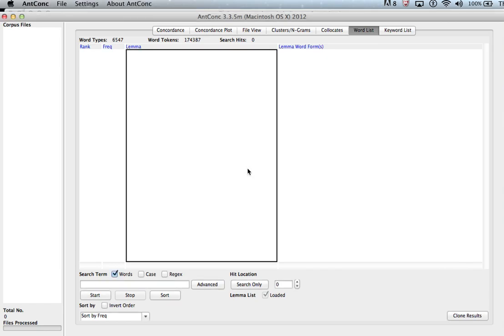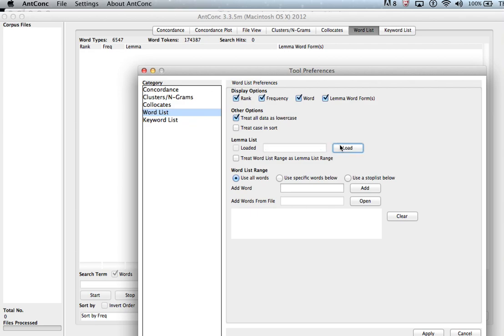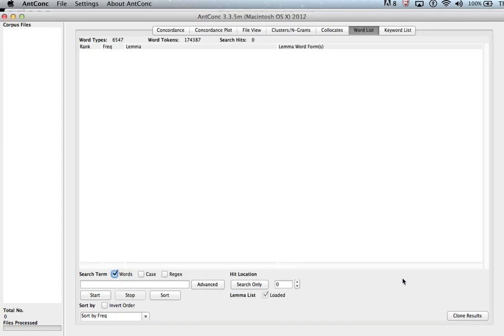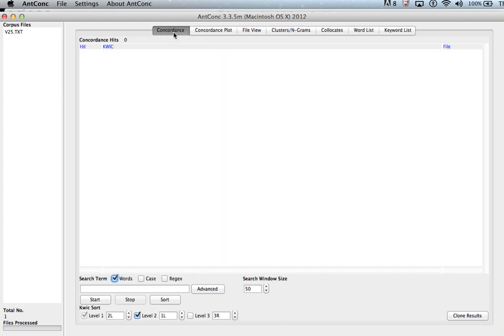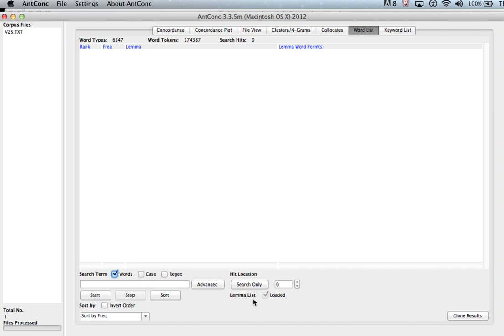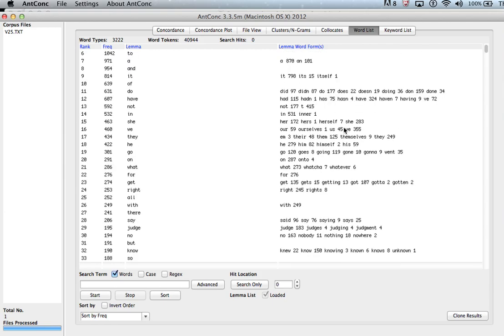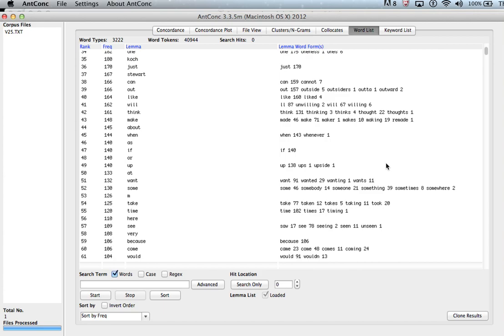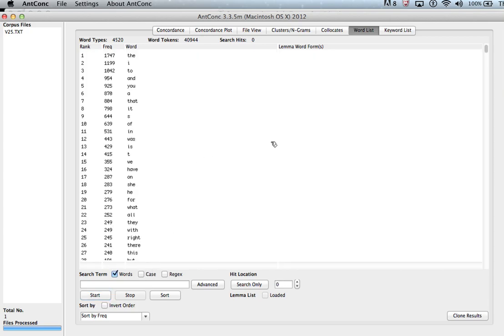Generating lemmatized lists on AntConc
Learn how to create a wordlist that has adjusted frequencies due to lemmatization.